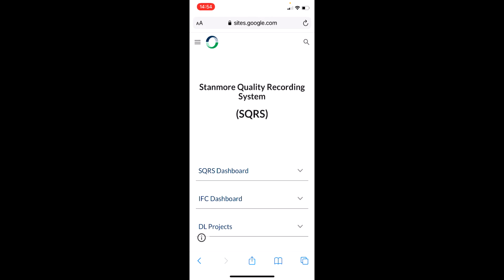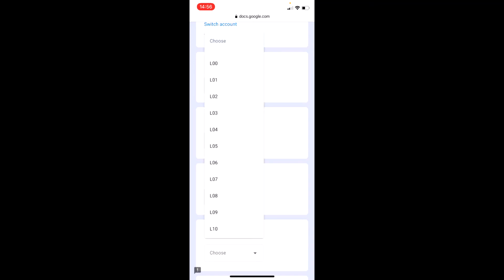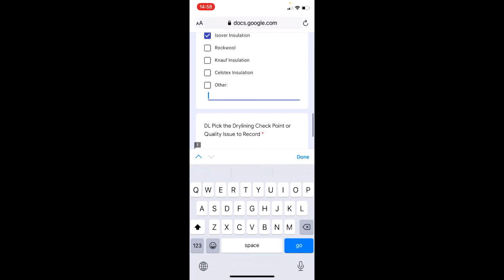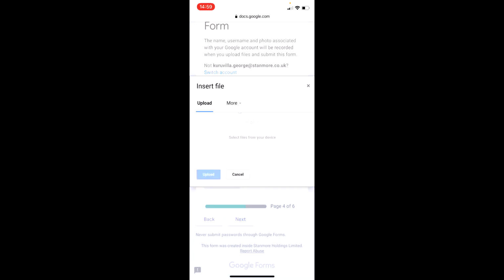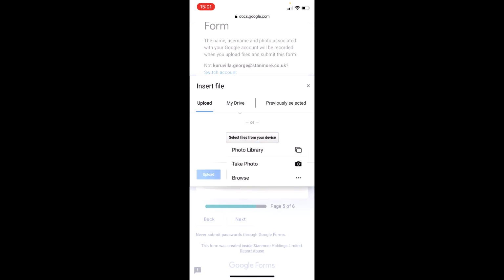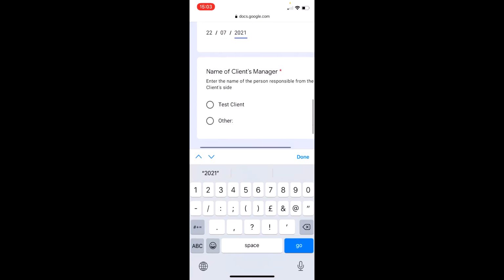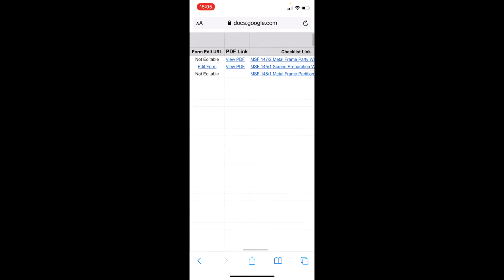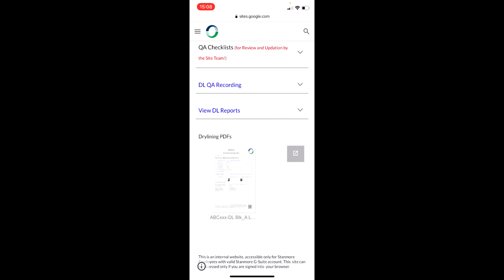5. How to Submit QA Evidence from Site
This video is to show you how to submit QA evidence in to the SQRS with google forms in a smartphone. Please watch video no4 before watching this video.